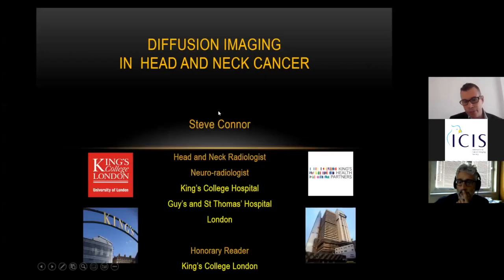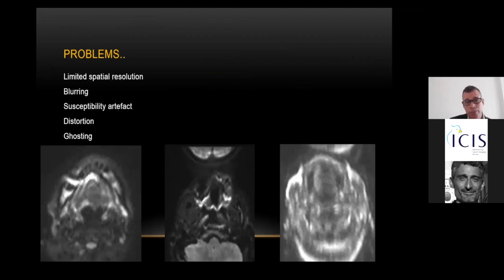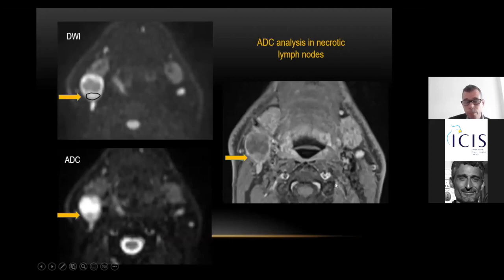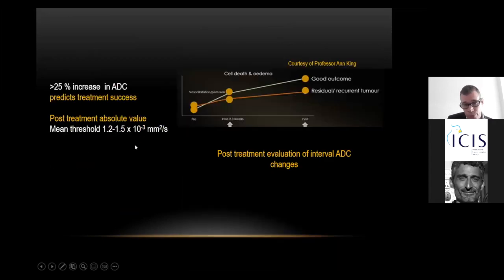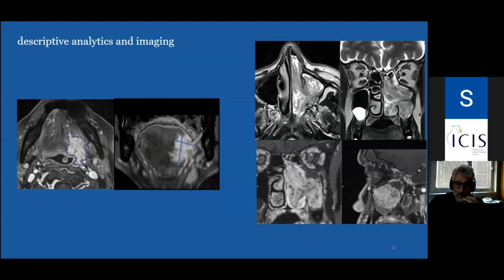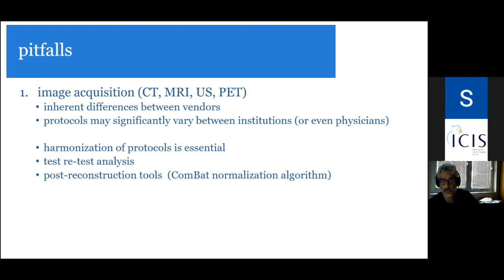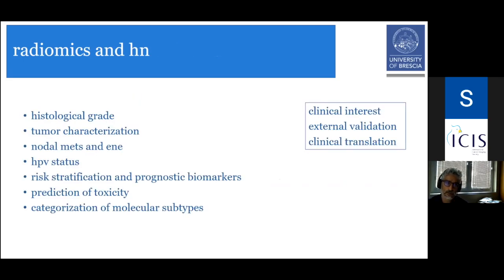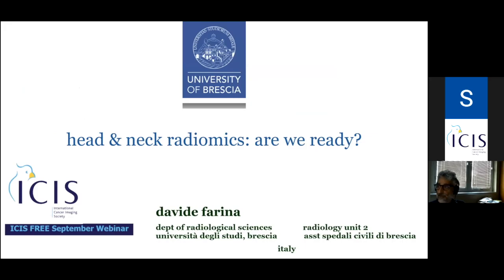ICIS Webinar: Head and Neck Cancer Imaging: pushing beyond morphology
'Head and Neck Cancer Imaging: pushing beyond morphology' delivered in September 2023 by Dr Steve Connor and Dr Davide Farida.

If you enjoy this talk, note that we will be holding the Masterclass in Head and Neck Cancer Imaging in London on Monday 24 April 2023.